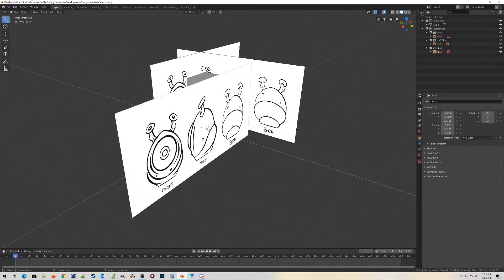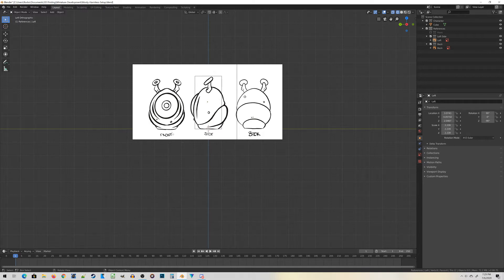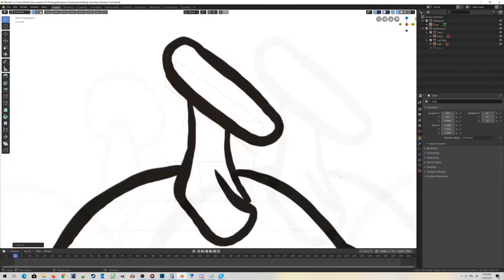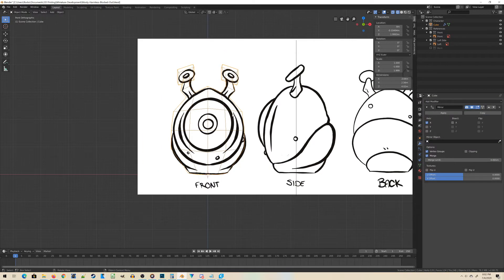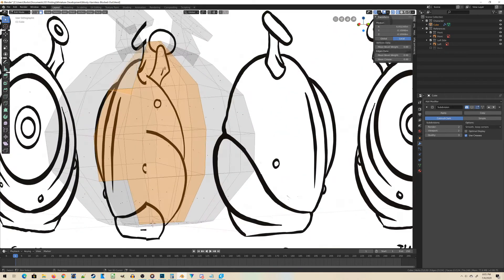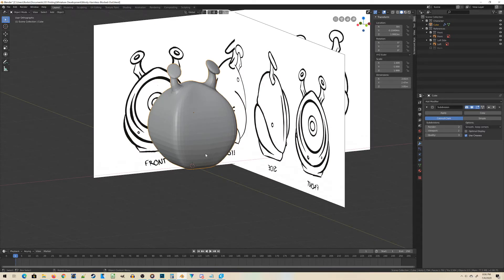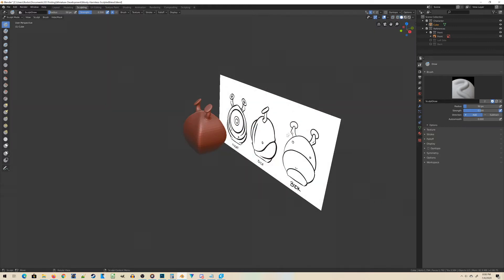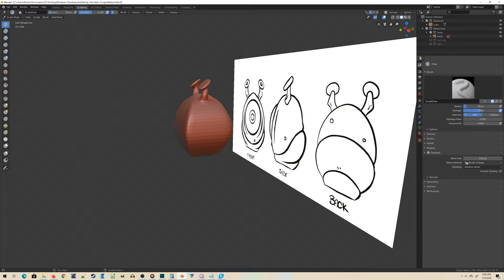Introduction to the Miniature Sculpting Workflow for Blender - Blender Modeling for Tabletop Gaming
Let's get started with a preview of a future series where I go through the workflow of sculpting a gaming miniature in Blender.  In this episode, I give an overview of the entire process with a figure called "Mostly Harmless".

My Coordinator Alliance 3D Printable Miniatures Crowdfunding is Launching August 2023!

Working from some artist sketches, I created the final miniature using Blender's sculpt tool.

For this tutorial, I am assuming that you have a fair bit of Blender experience.  Sculpting miniatures is not a super easy process.

If you are looking for some step by step Blender modeling, check out some of my earlier videos:

videocopilot.net
Dimmy Sad / Pond5.com